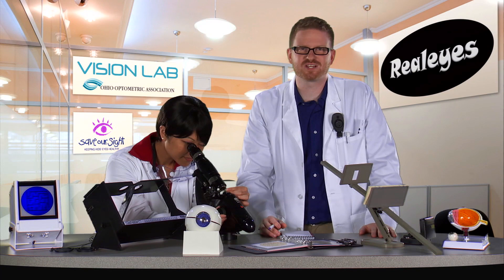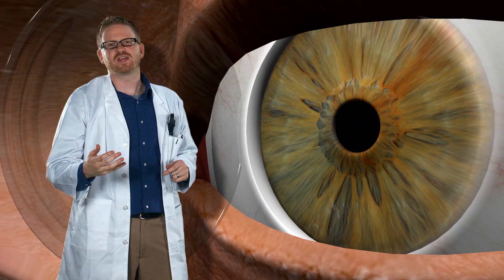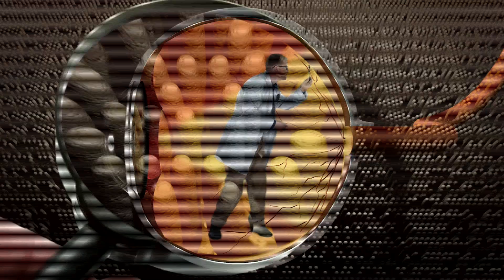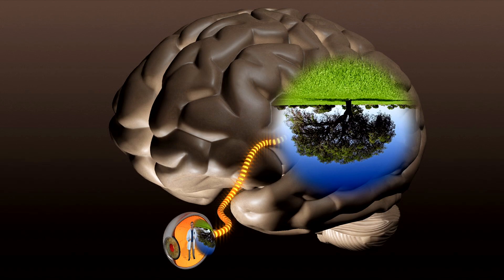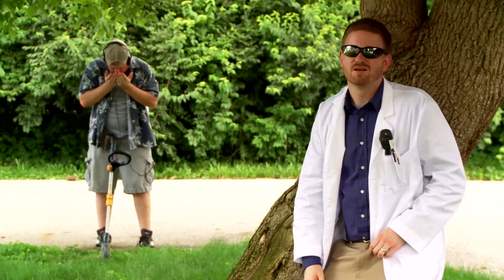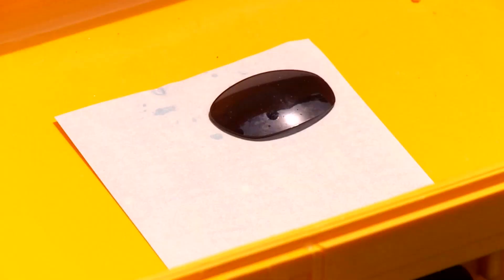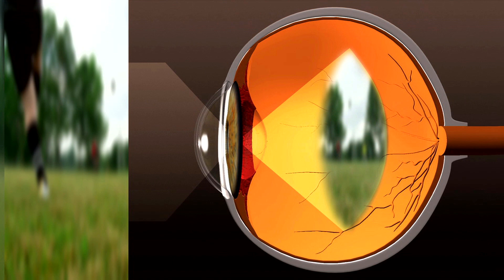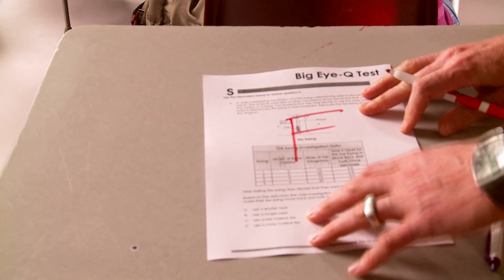Whats Your Eye Q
Realeyes program video geared towards middle school students. It teaches on the anatomy of the eye, eye health and safety.